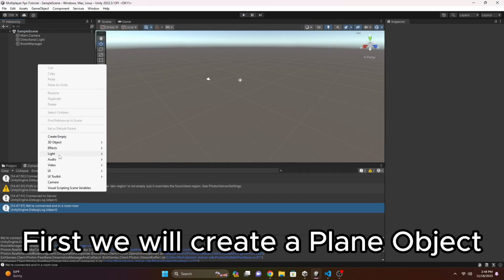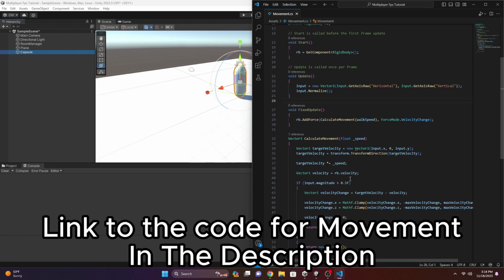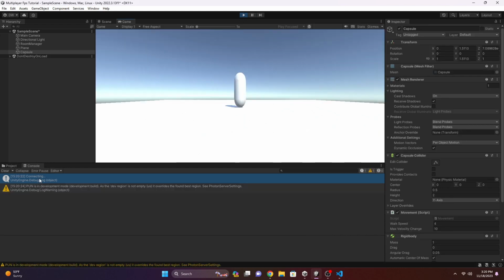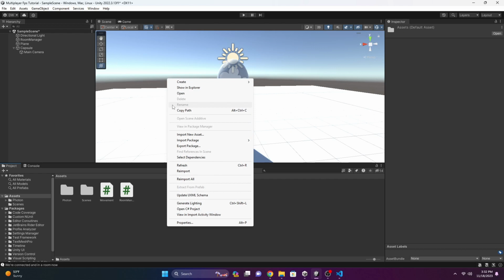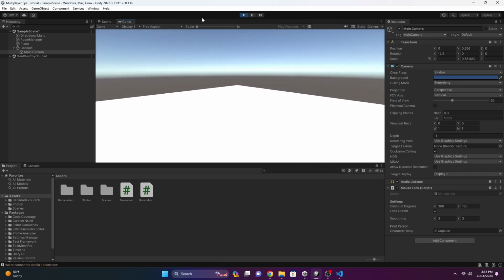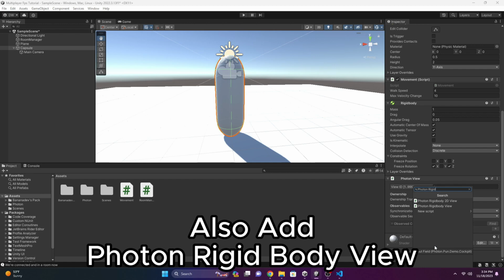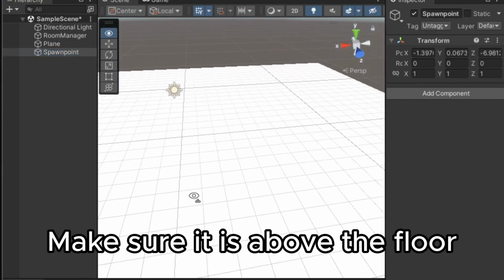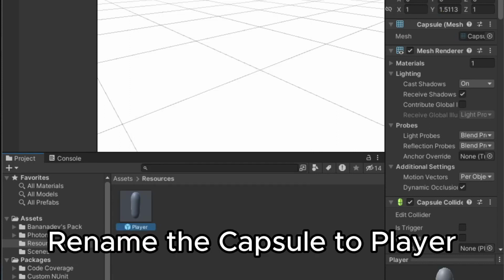Make your OWN Multiplayer FPS - Part 2 - Player Movement and Spawning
Welcome back to part 2!

In this episode we will be making our Character, Making him move and using spawn points to spawn the player on the map!